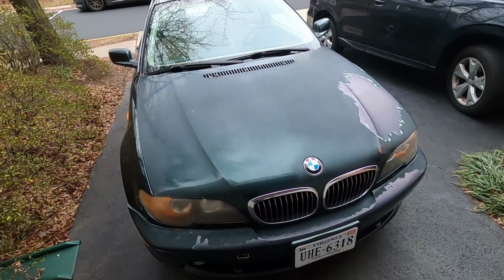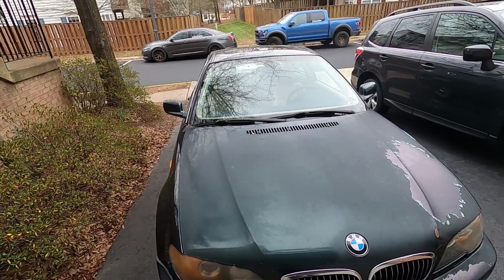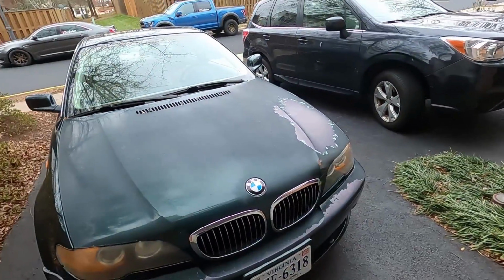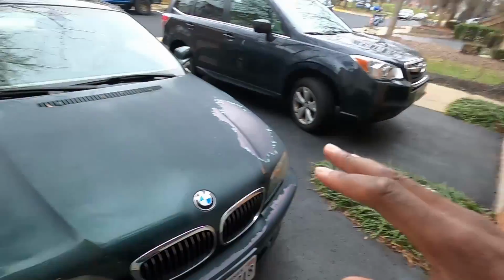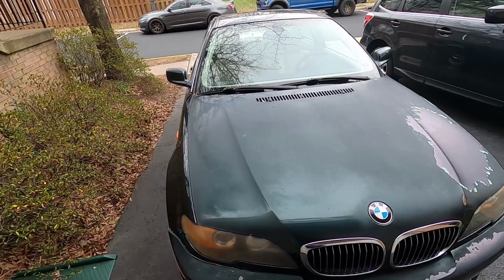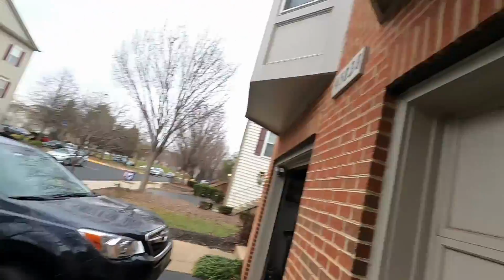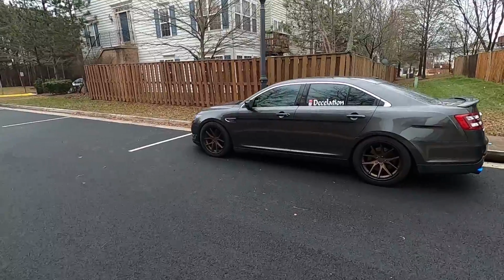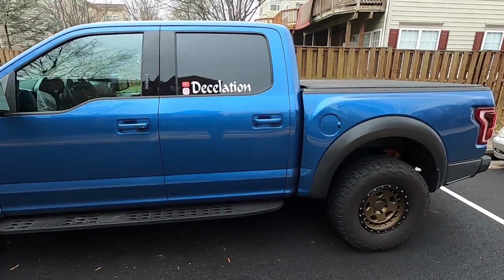Happy New Year, BMW Plans Revealed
Happy New Year everyone. I really want to thank everyone of you that have helped grow this channel to what it is now. As a treat I am revealing what the plans are for my 2004 BMW 330CI, I hope you guys like it and are as excited as I am for this build.